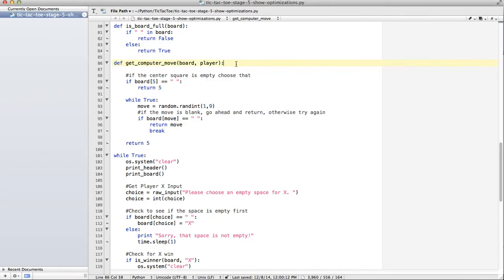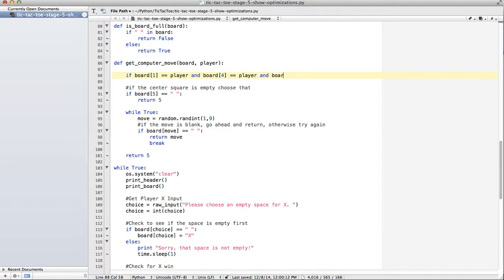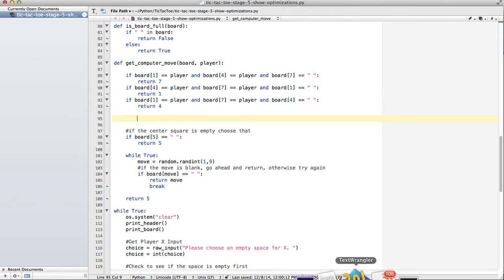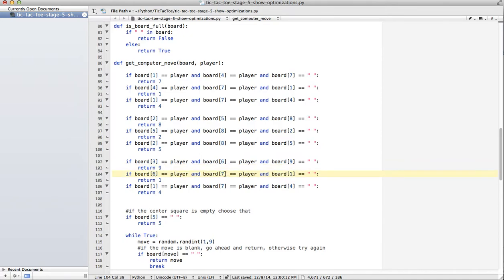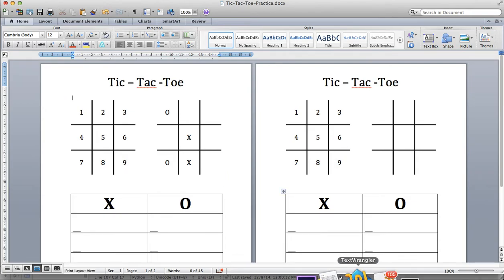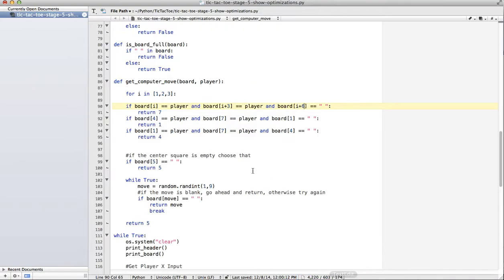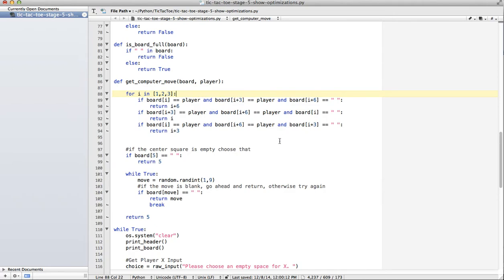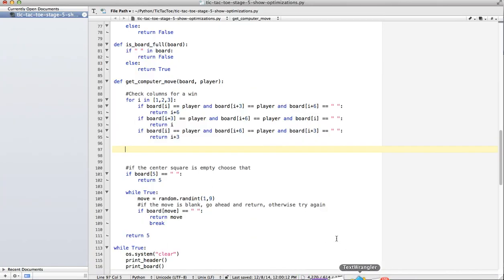Simple Tic-Tac-Toe Game in Python (Part 6)